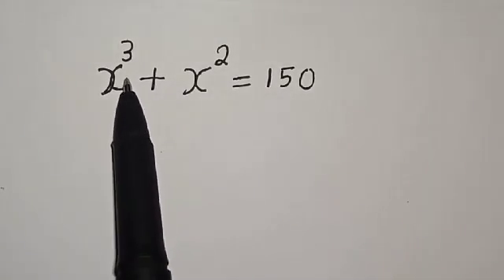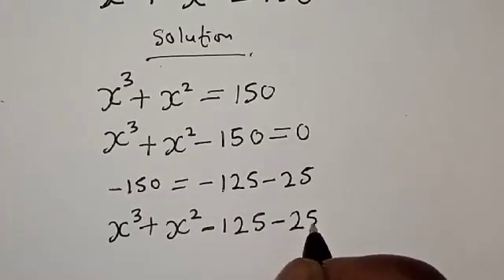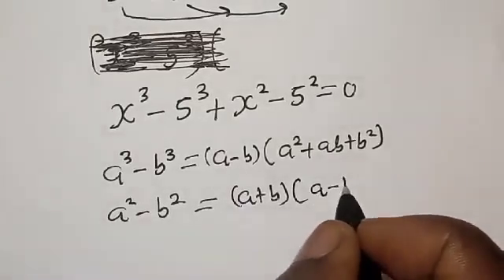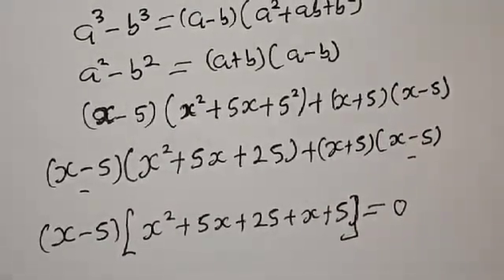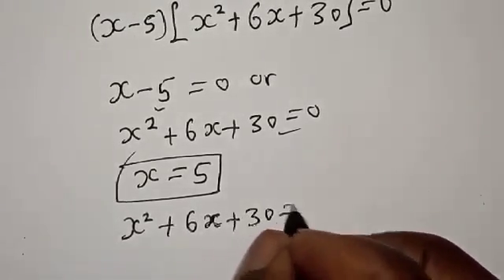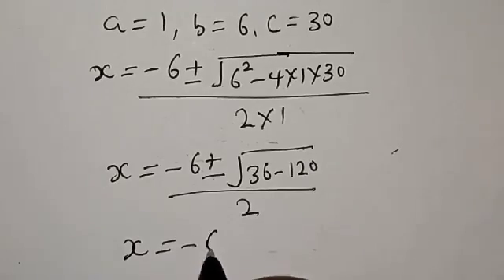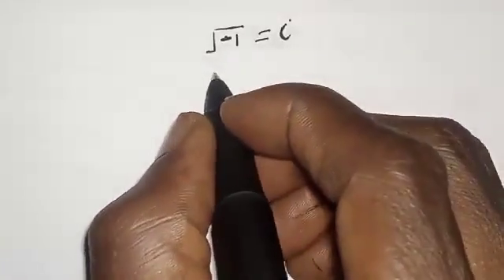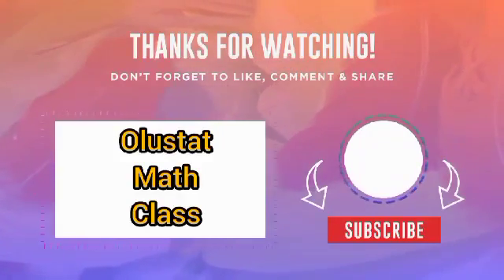Math Olympiad Challenge X^3+X2=150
How to Solve for (X) from This Given Math Olympiad Challenge Quickly X^3+X^2=150